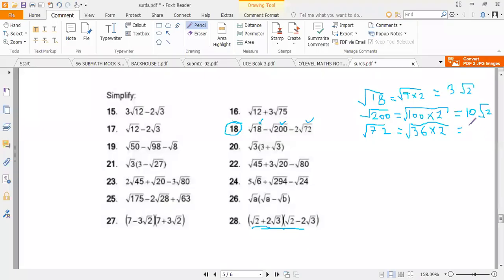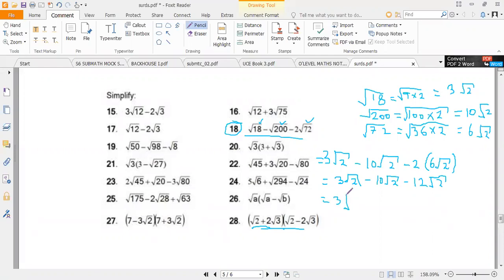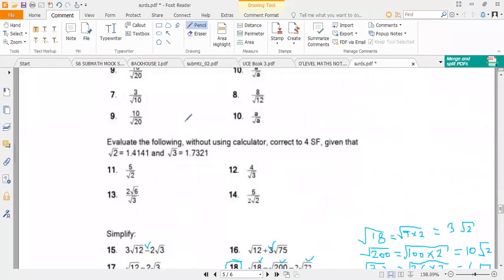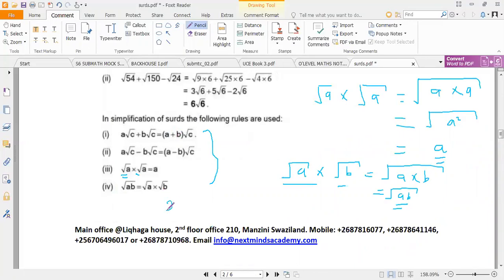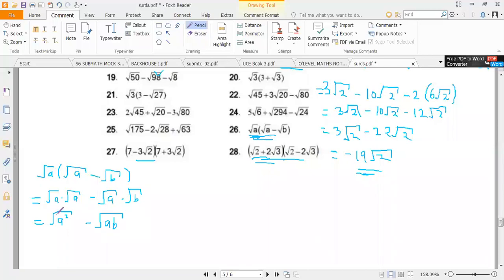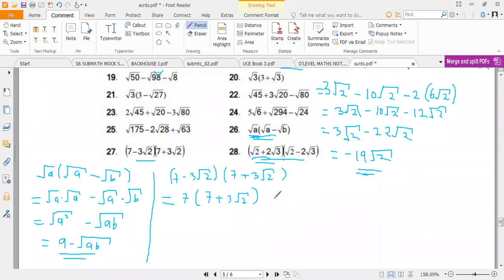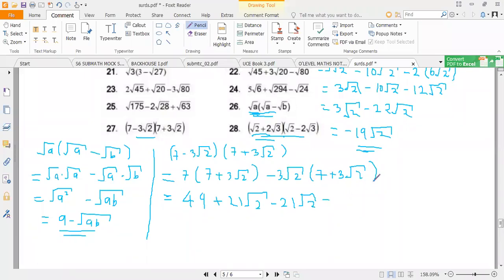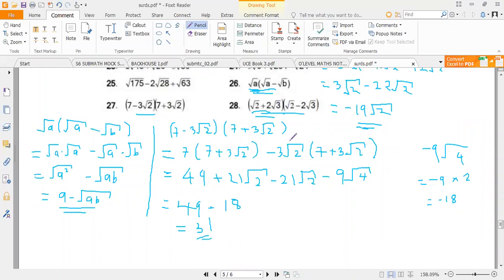simplification of surds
lets learn how to simplify surds in few minutes